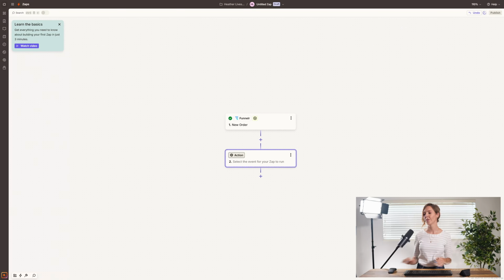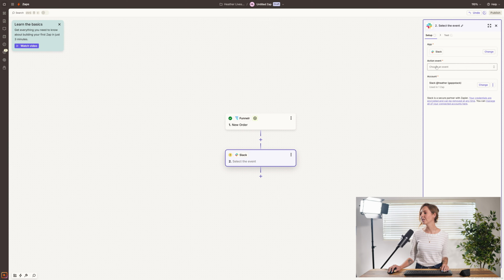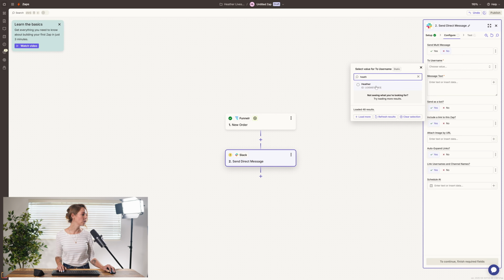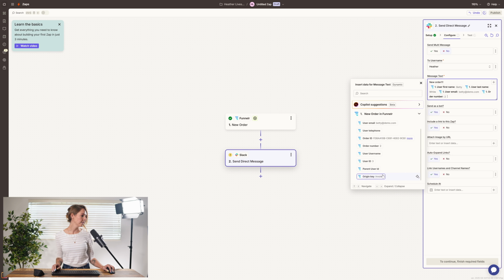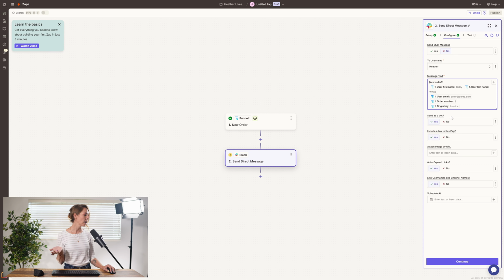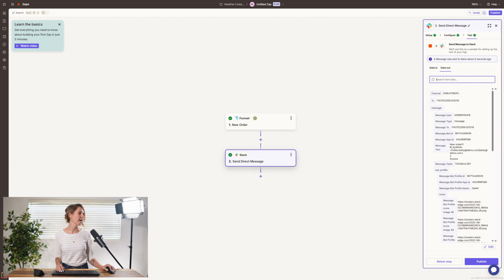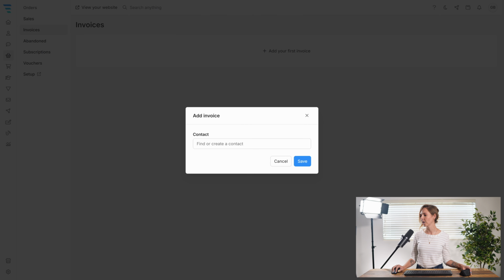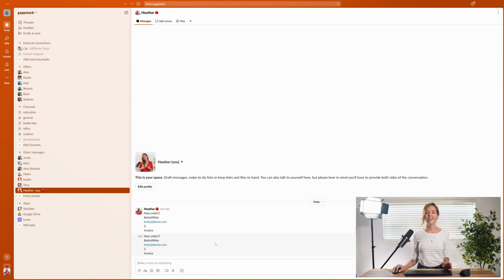05. Setting up actions | Funnelr 2025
This step-by-step tutorial will teach you how to set up actions in Zapier using Funnelr, the industry-leading marketing automation software.